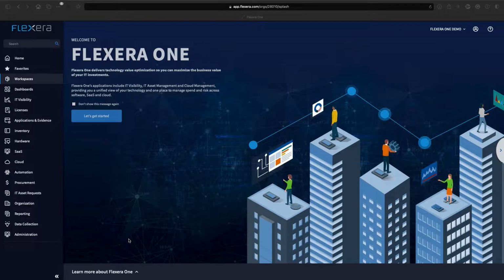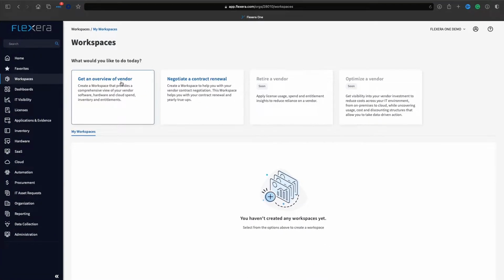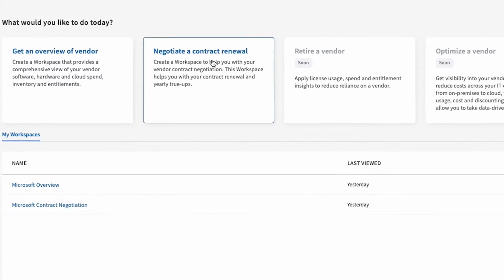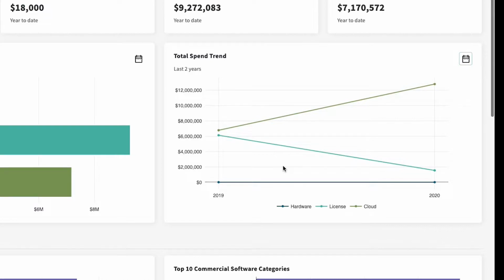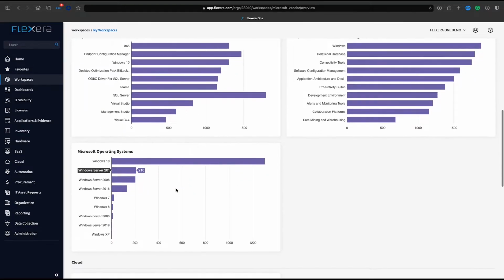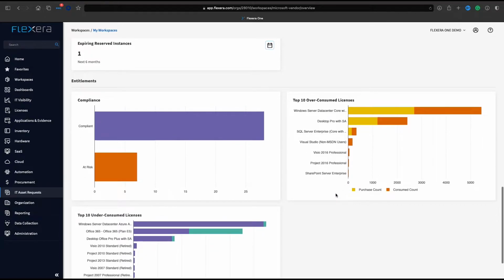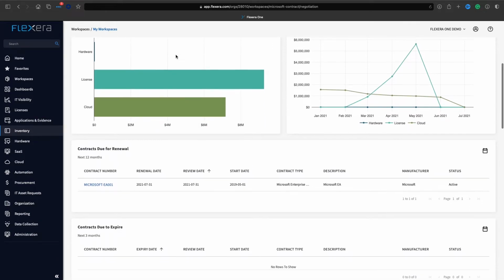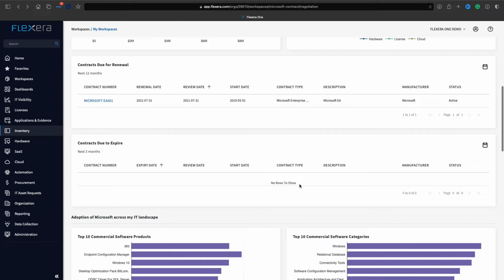Flexera Vendor Workspace Demo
The increasing complexity of hybrid IT environments also makes contracts and licenses complex. But Vendor Workspace delivered by Flexera One gives a holistic view of your entire IT estate, so you can see your way to making game-changing IT decisions during renewal and renegotiation.